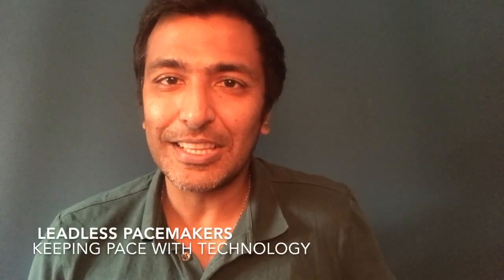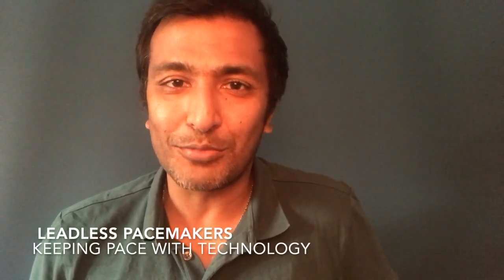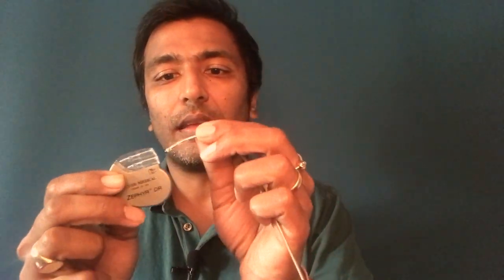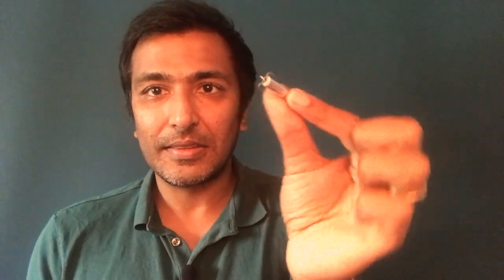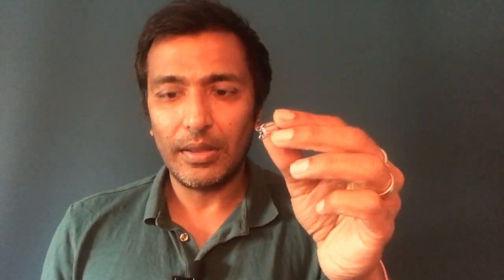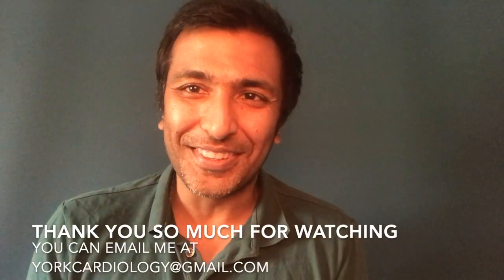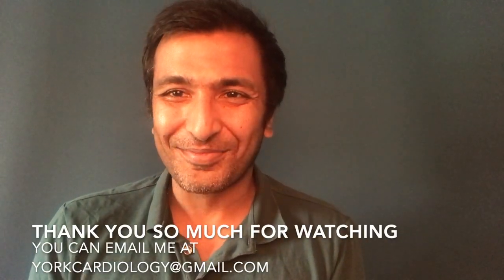Leadless pacemakers - keeping pace with technology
In 1971, a scientist called Spickler hypothesised that if one could stick a small device directly into the heart then we could avoid some of the problems. It has taken over 40 years for Spicklers ideas to become reality and this is largely because improvements in technology and integrated circuit boards have meant that you can now confine all the components of a pacemaker into a device of less tan 1 cubic centimetre. In 2014, the first leadless pacemaker was finally produced. There are now 2 such devices - the first is known as a MIcra and the other is called Nanostim.
Both forms of leadless pacemaker are implanted into the heart through veins in the leg. The femoral vein is punctured, a large sheath is inserted and through this a delivery catheter which holds the pacemaker is inserted and pushed all the way to the right heart under X-ray guidance and when it reaches the right spot (usually the septum of the right ventricle), the pacemaker is deployed and left in the heart and the catheter is pulled out. The micra devices has tines which attach onto the wall and therefore the device becomes securely attached to the heart and there is minimal risk of it moving.
So whilst we know that it is possible to implant these, the next question is about safety and efficacy. In 2015, the safety experience from the implantation of over 700 micra devices was published and it was noted that a successful implantation was achieved in more than 99% of patients and at 6 months, the rate of complications was 4% compared to 7.4% with traditional pacemakers. Whilst many of the complications were not dangerous, there was a 1.6% risk of cardiac perforation. This was obviously concerning and have been studied further and a later study of 1345 patients suggested that the rrisk of cardiac perforation was actually much lower at 0.37%. An important thing to note was the device infection risk was very very low with the leadless systems.